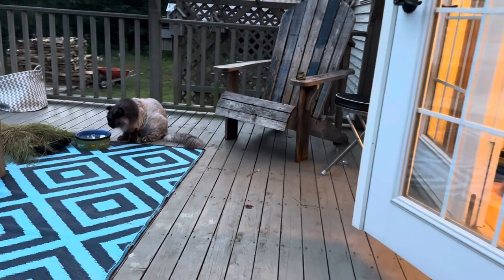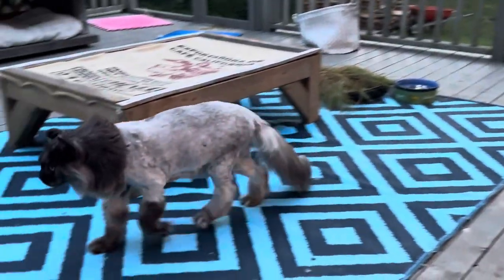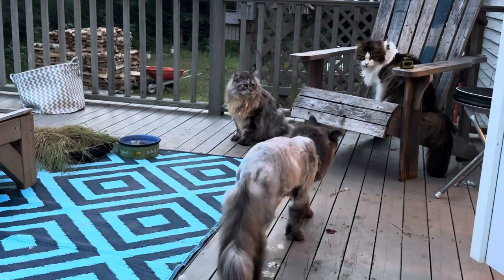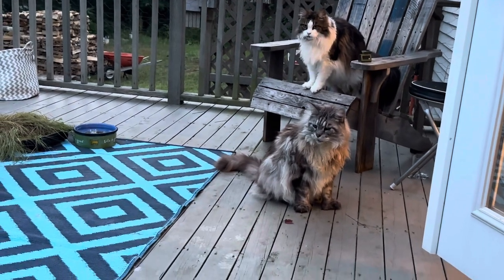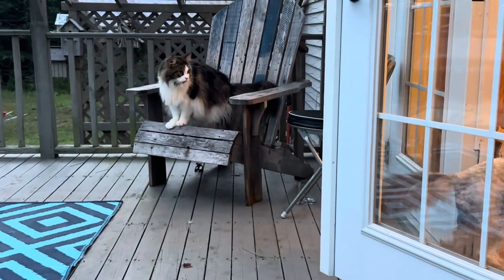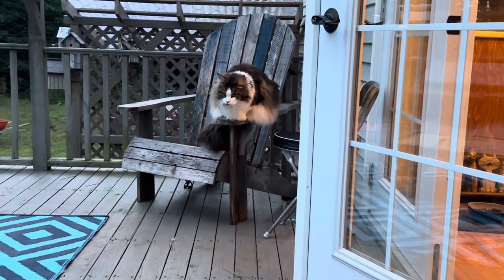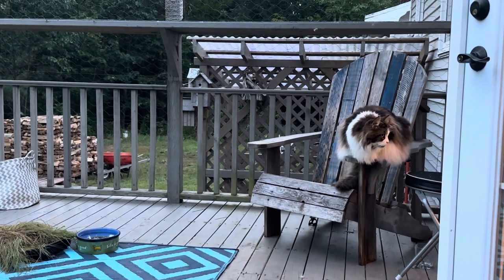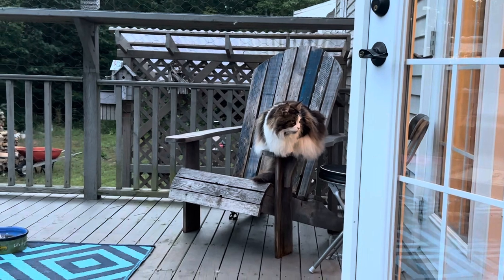Track Ball From The Tube | Catio Chat Vlog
Thanks fur watching my daily Catio Chat Vlog!! This is my morning routine with my cute and quirky cat family of 4!! We have 3 mainecoon cats and a super senior torbie who is 24 years old!! There’s also lots of shenanigans, capers, antics and dramas too!!